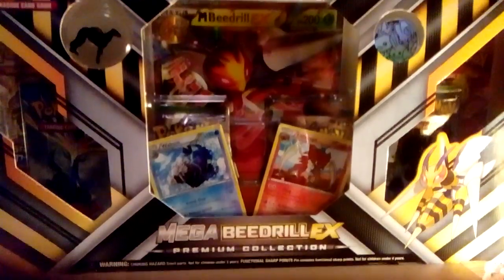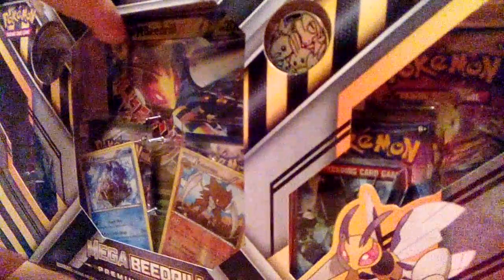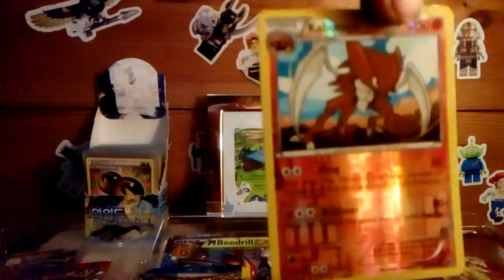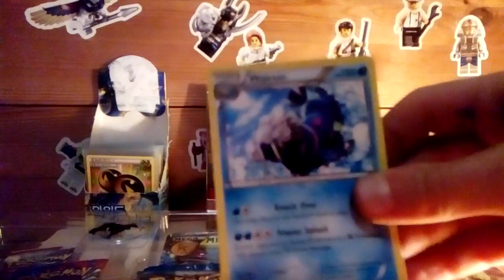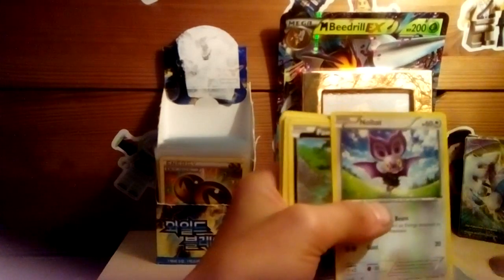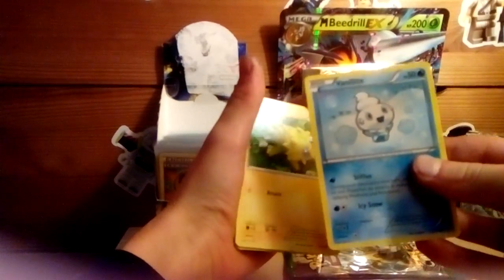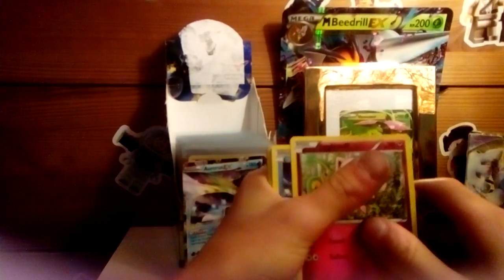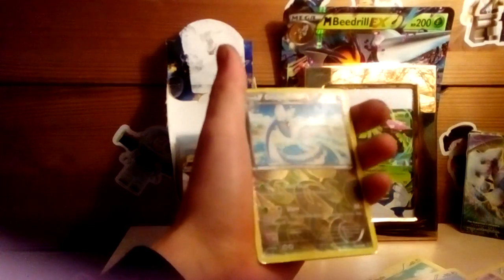Opening a custom premium collection box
This is sick so watch it. Enjoy